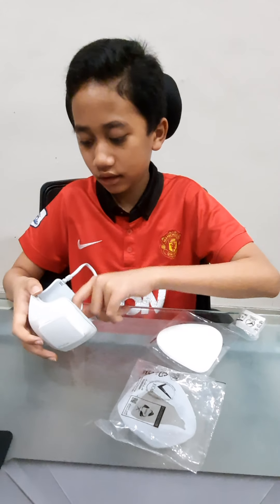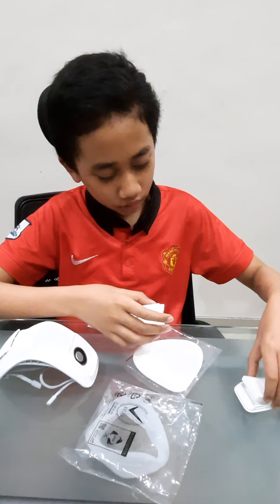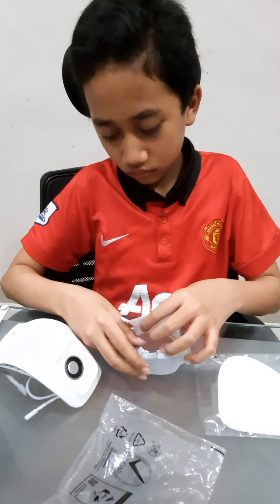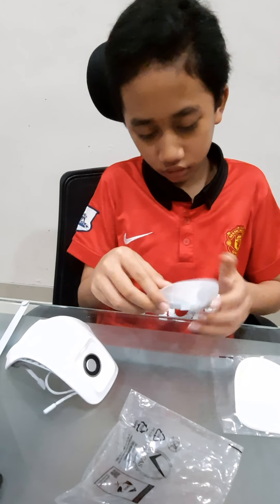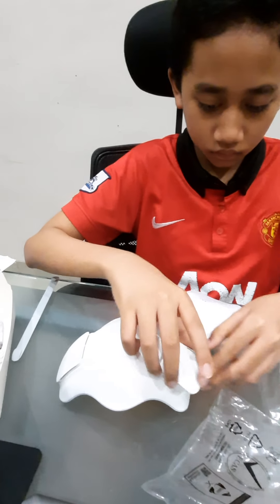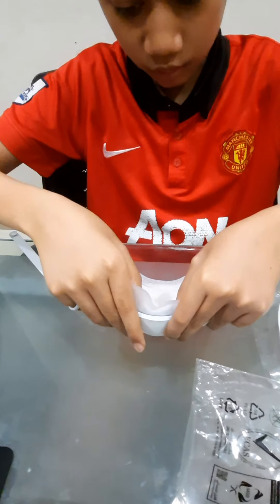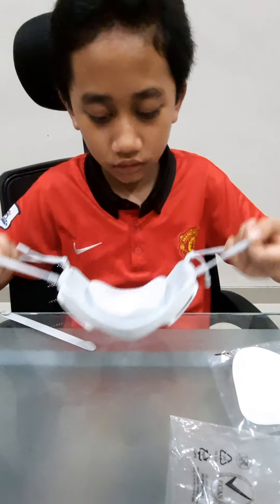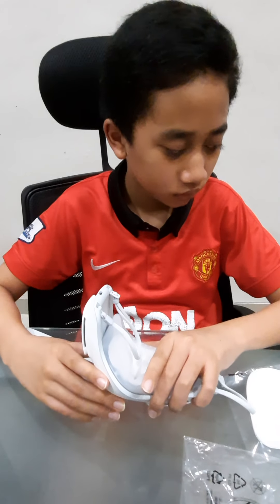Assembling an LG Mask.